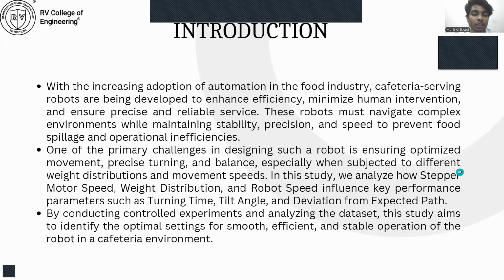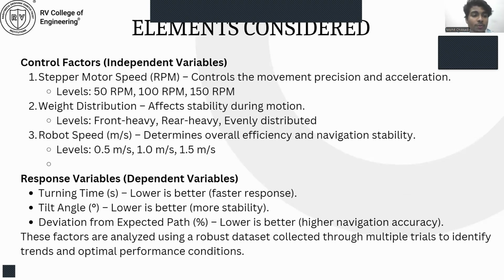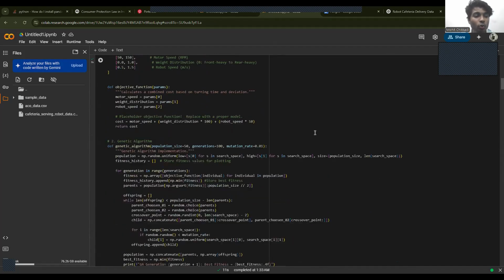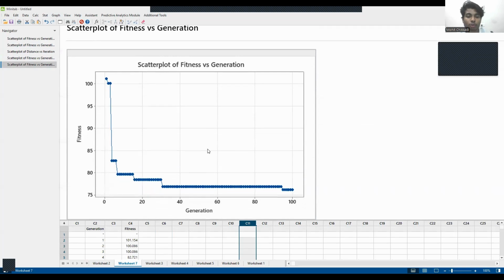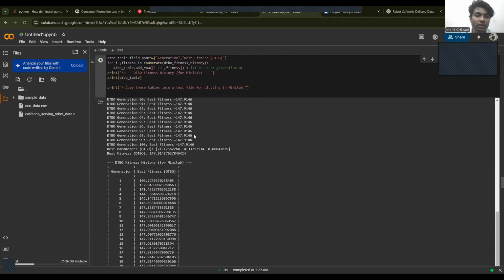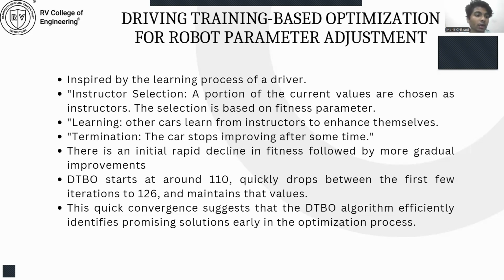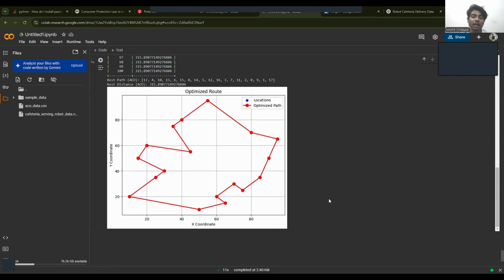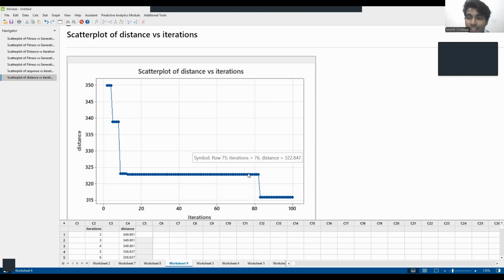Robust EL | PERFORMANCE ANALYSIS OF A CAFETERIA-SERVING ROBOT | Dr. Bharatish A | Mohit Chikkadi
In this video, we explore the optimization of cafeteria-serving robots to ensure smooth, stable, and efficient navigation. These robots play a crucial role in modern food service by reducing human intervention and enhancing operational efficiency. However, challenges like inconsistent turning times, high tilt angles, and deviation from the intended path can affect their performance.

Through controlled experiments, we analyze how stepper motor speed, weight distribution, and robot speed influence key performance metrics. We also apply three advanced optimization algorithms—Genetic Algorithm (GA), Driver Training-Based Optimization (DTBO), and Ant Colony Optimization (ACO)—to identify the best parameters for stable and precise robot movement.

In this video, you’ll learn:
✅ The challenges faced by cafeteria-serving robots
✅ Key factors affecting robot performance
✅ How GA, DTBO, and ACO algorithms optimize robot movement
✅ Experimental results and insights for real-world applications

If you're interested in robotics, optimization techniques, or the future of automated food service, this video is for you!

Chapters:
00:00 – Introduction to Cafeteria-Serving Robots
02:15 – Problem Statement and Key Challenges
05:40 – Experimental Design and Parameters
10:20 – Genetic Algorithm (GA) Explained
15:45 – Driver Training-Based Optimization (DTBO) Explained
21:10 – Ant Colony Optimization (ACO) Explained
26:30 – Results and Analysis
30:00 – Conclusion and Future Scope